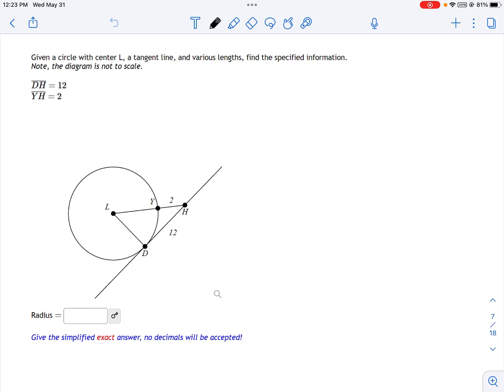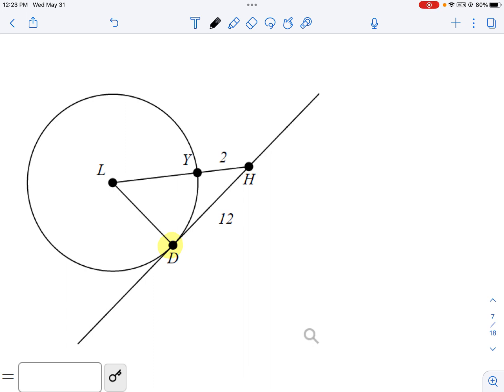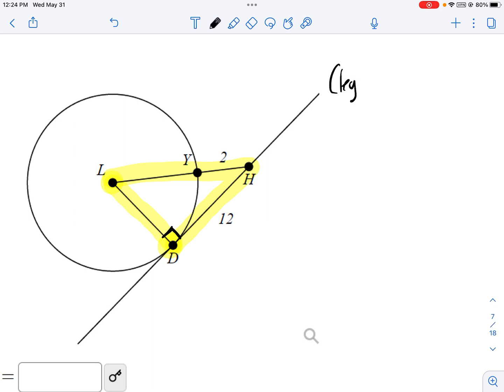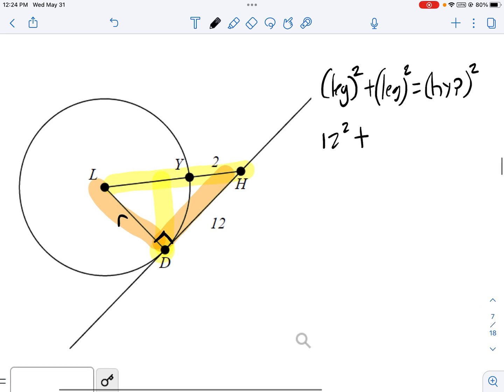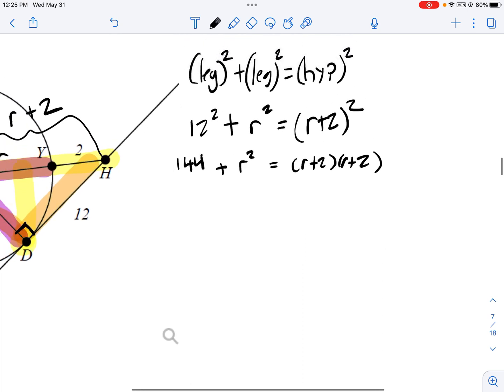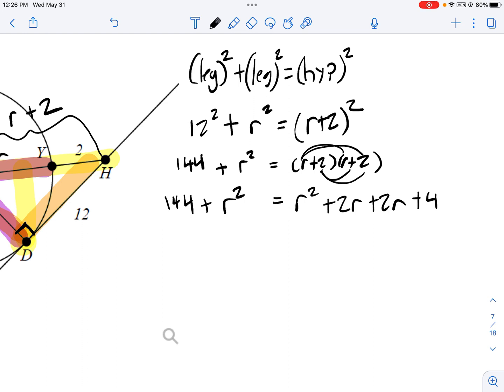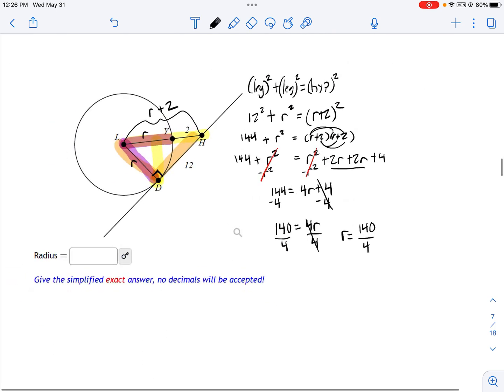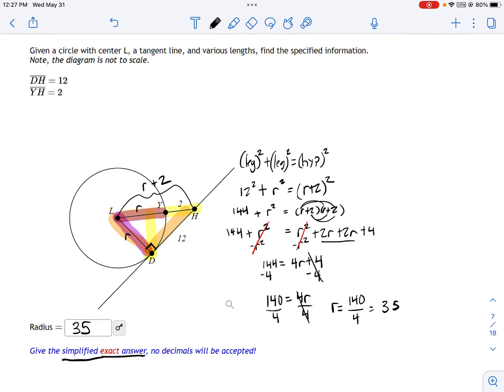SM2 13.4-8: One Tangent Line, Solve for the Radius, Linear Equation